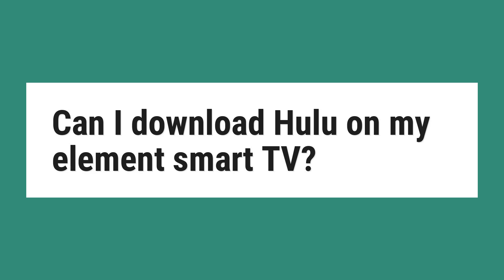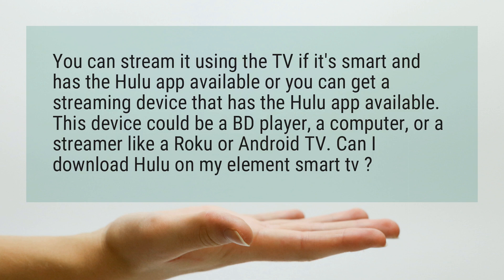Can I download Hulu on my element smart TV?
You can stream it using the TV if it’s smart and has the Hulu app available or you can get a streaming device that has the Hulu app available. This device could be a BD player, a computer, or a streamer like a Roku or Android TV. Can I download Hulu on my element smart tv ?